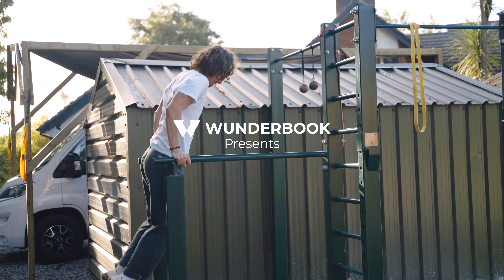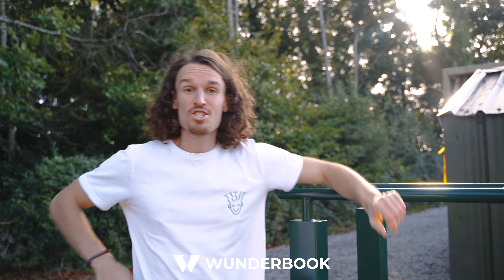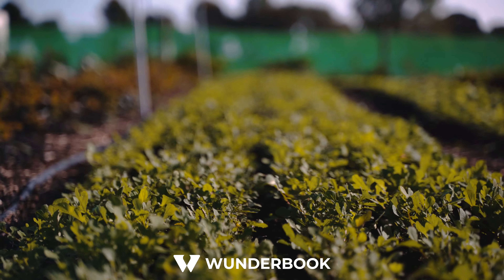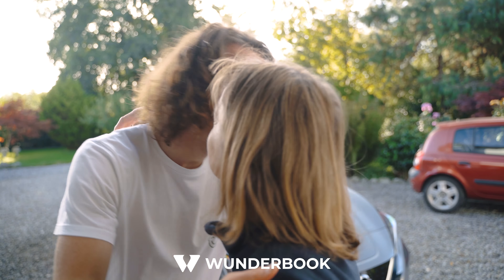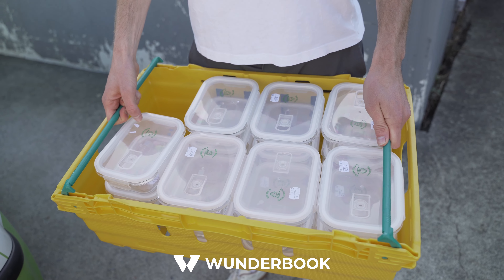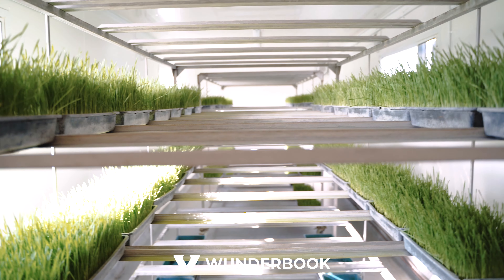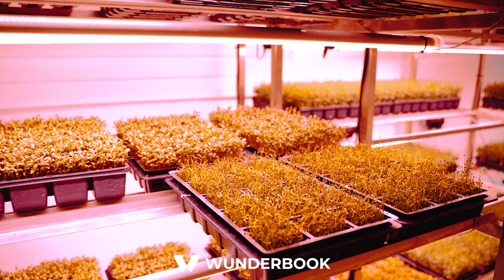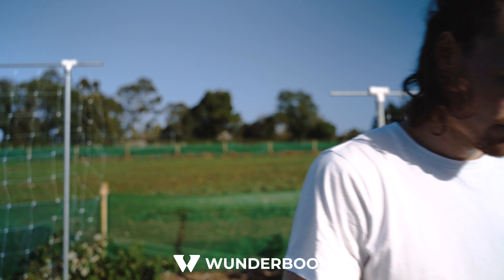MySproutman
We had so much fun shooting with Harold, but what was even more impressive was his knowledge and beliefs about all things sustainable and healthy.

We were welcomed with a coffee and chia seed ball, followed by some sprouts obviously.